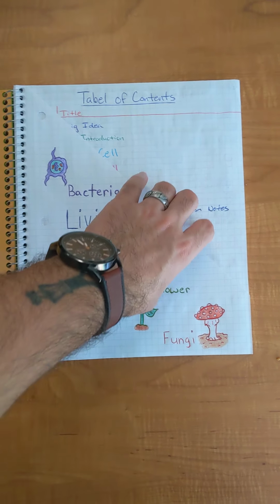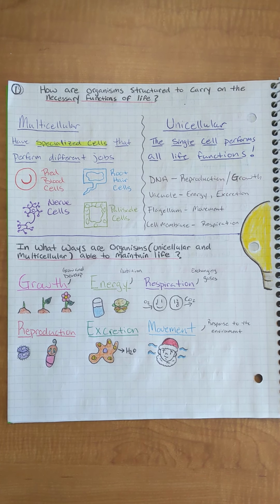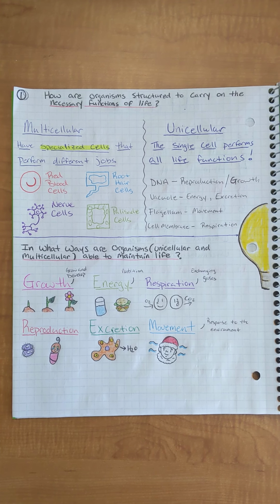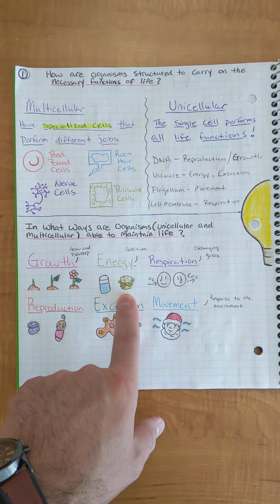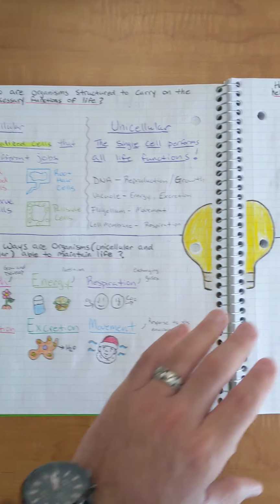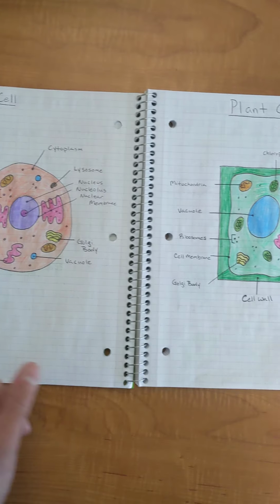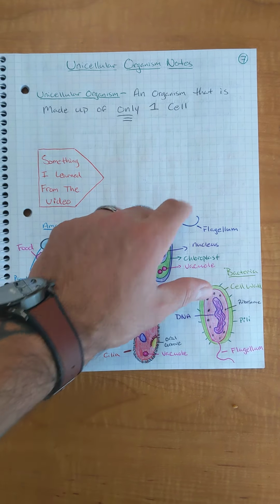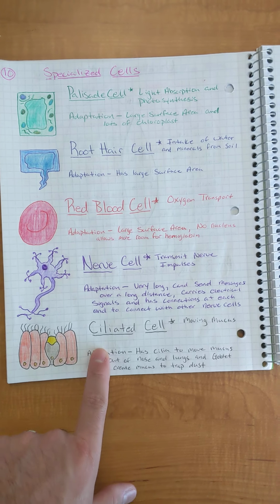Science Notebook Update 9/08